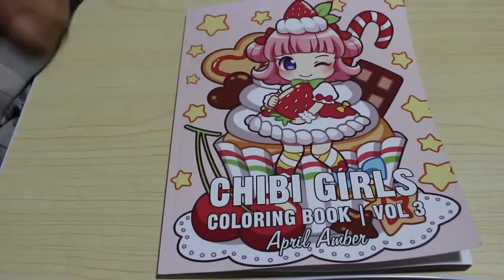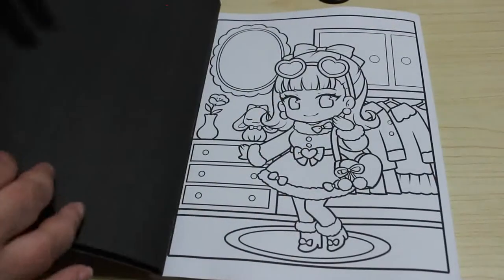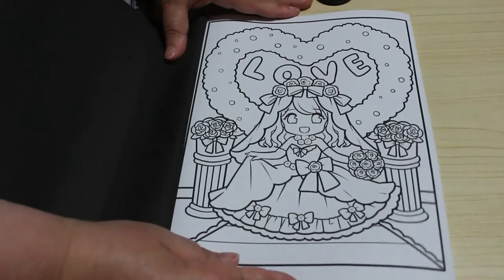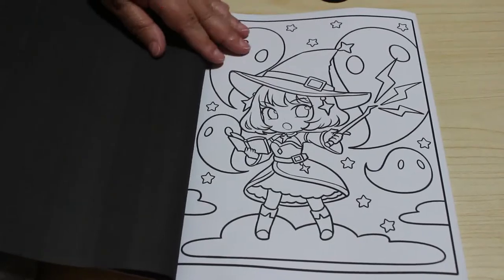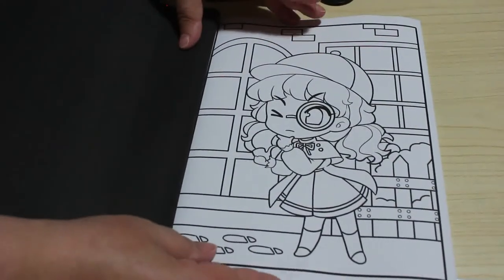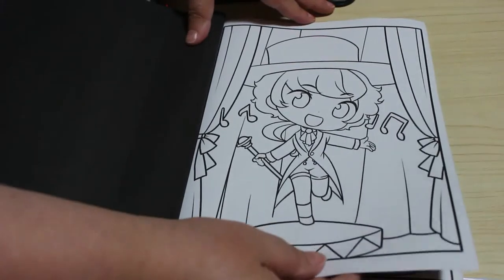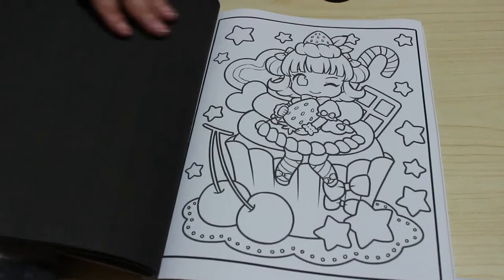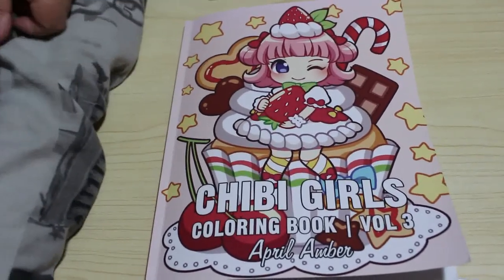Chibi Girls Vol 3 by April Amber Flip Thtough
Amazon UK

Amazon US